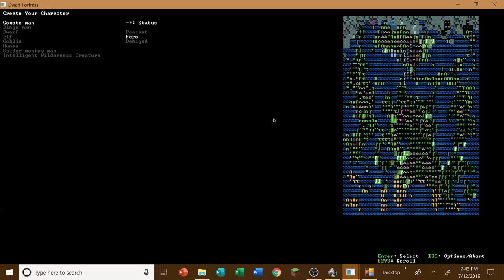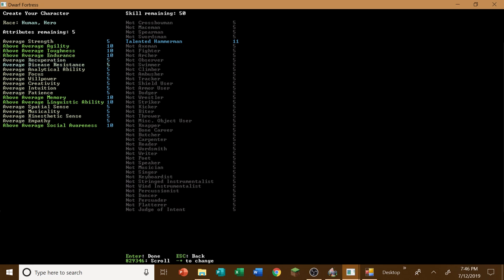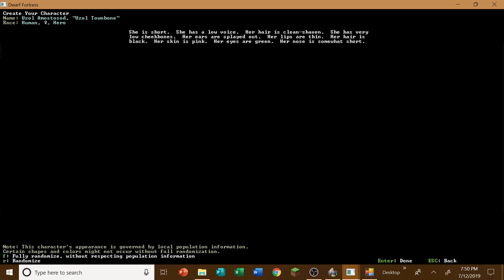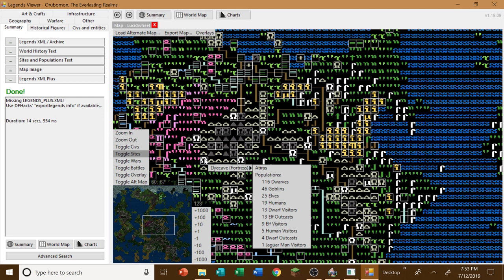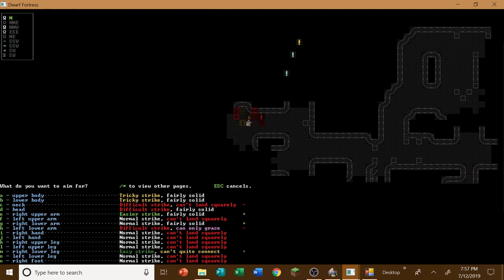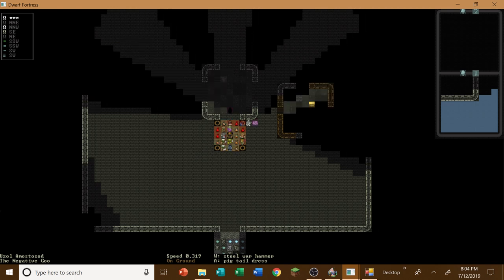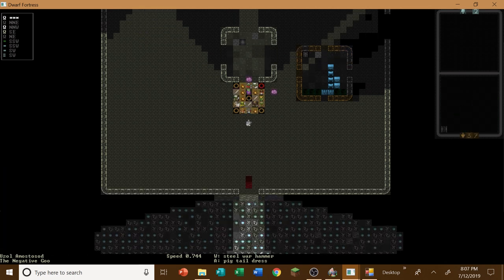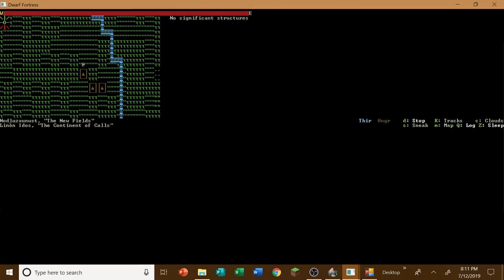Dwarf Fortress S:2 "The Necromancer" Ep. 2 - Elven Invasion!!!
Hello everyone, today we set out as one of the goblin king's chief advisers to become a necromancer, but before we begin, we have to deal with an elven invasion. I hope you enjoy, and God bless.